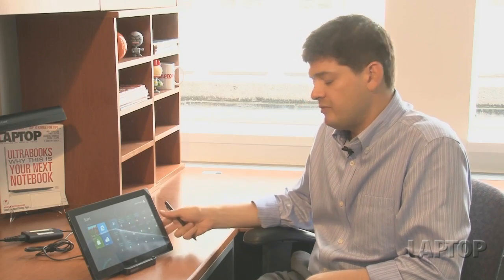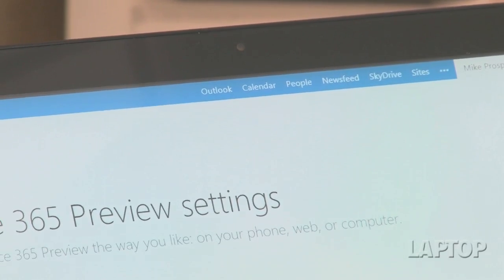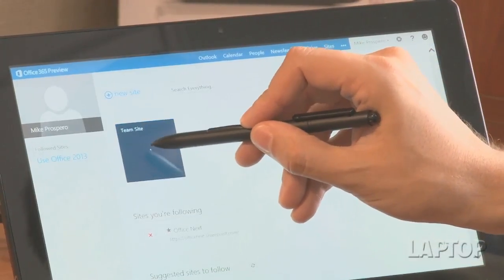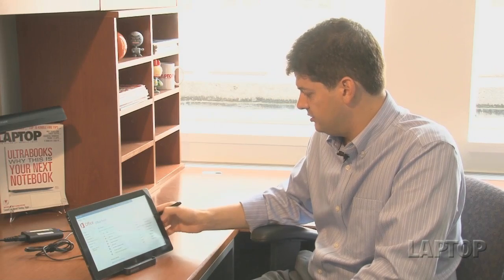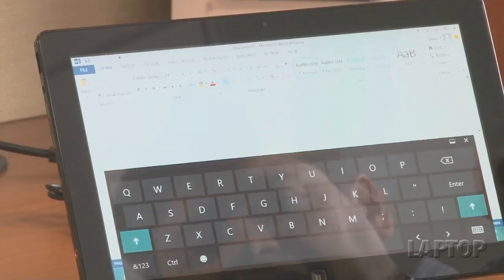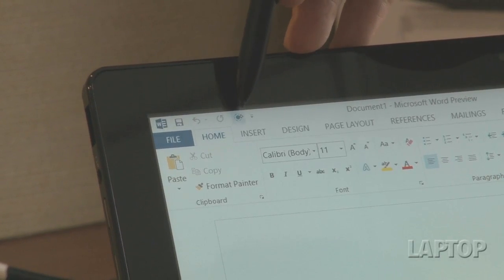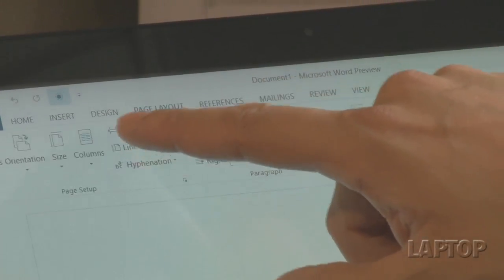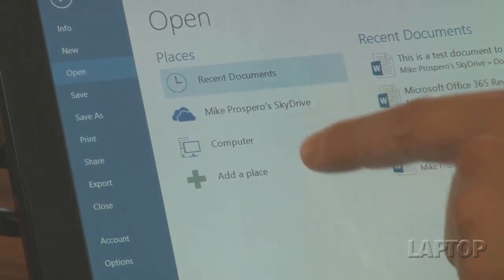Microsoft Office 2013 Preview: More Cloud, More Social, So-So Touch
The latest version of Office places a much greater emphasis on the cloud: Not only can you store documents to SkyDrive and share them with colleagues, but you can connect the Office apps themselves to established social networks.